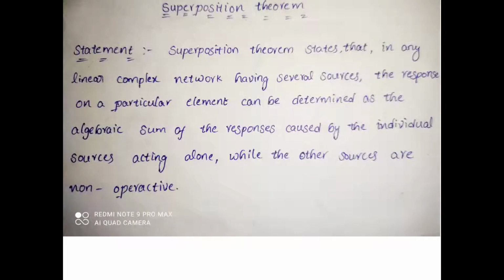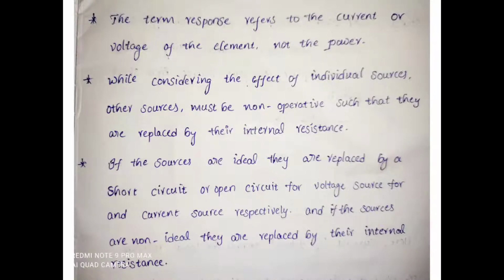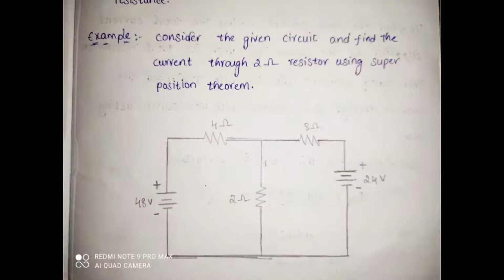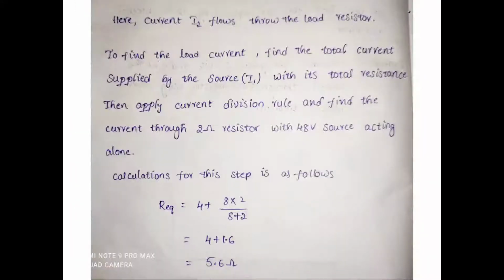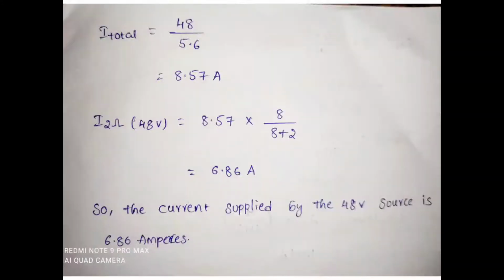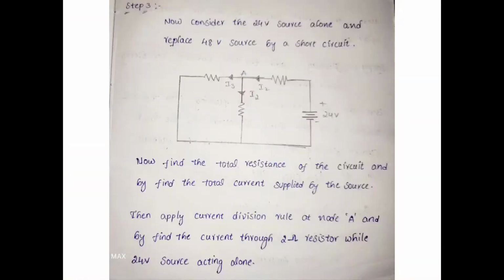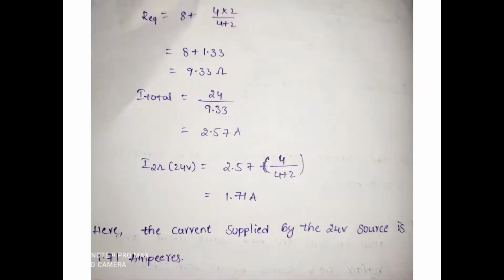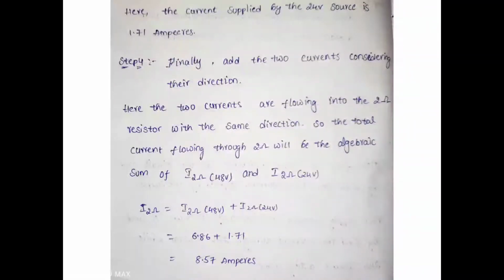21 April 2021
superposition theorem case study